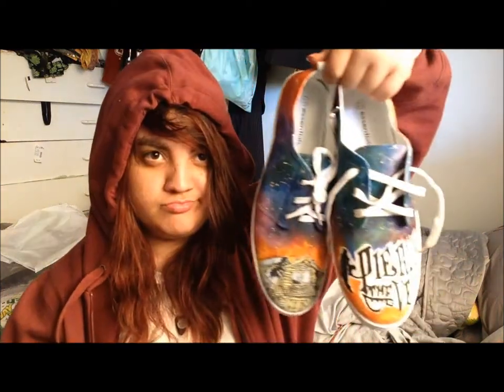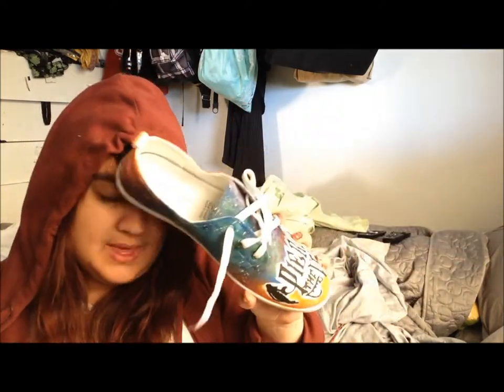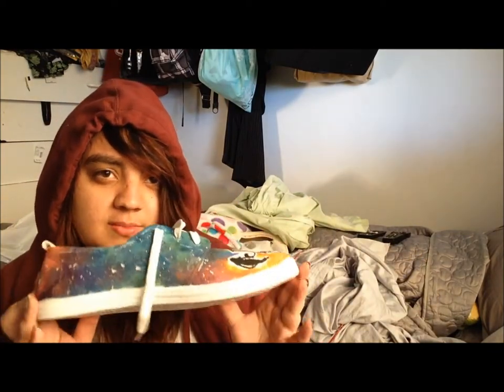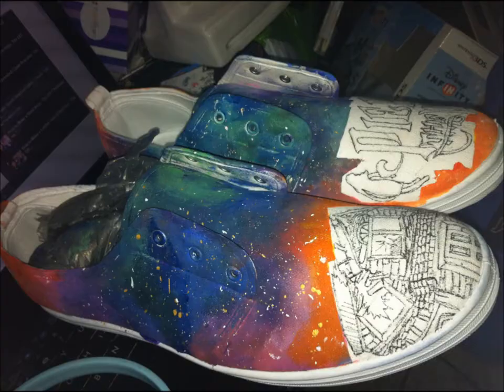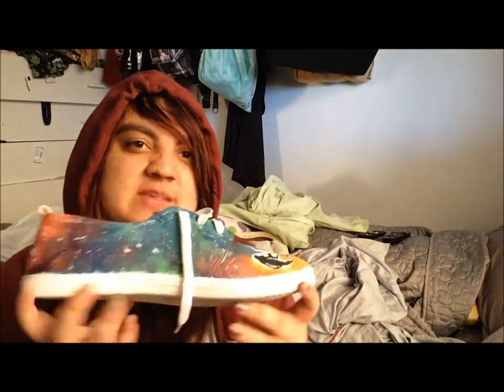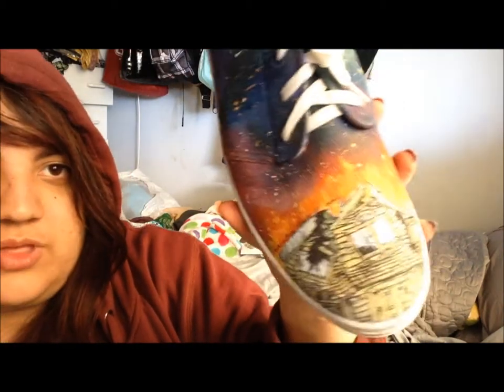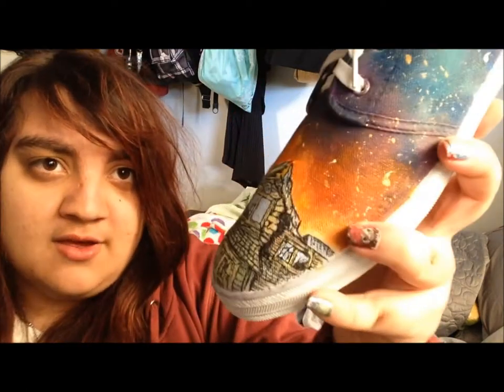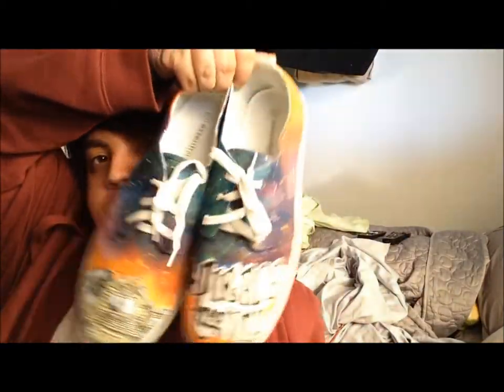DIY RAINBOW GALAXY PIERCE THE VEIL SHOES!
I made some shoes, since it was my first time making them, I wasn't sure how to do it, but I figured it out so I just explain what I did :) I did record some footage while doing it but it got corrupted :c